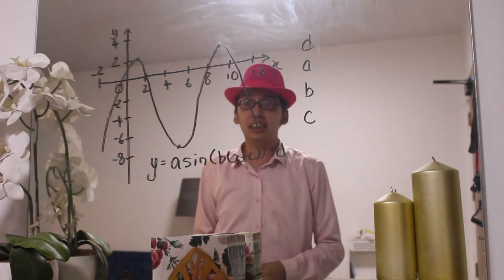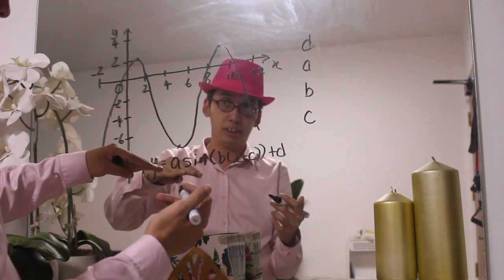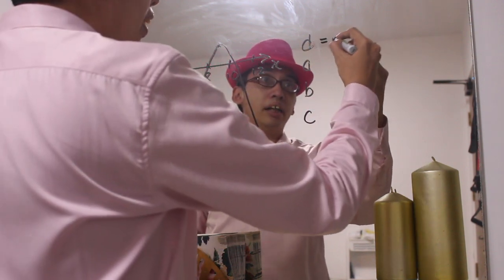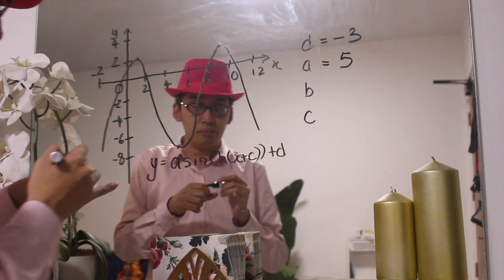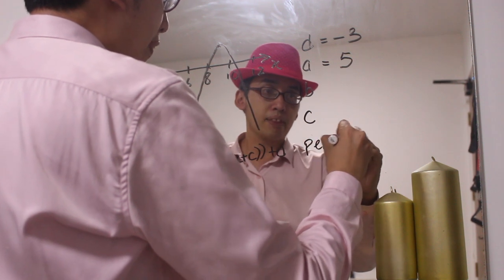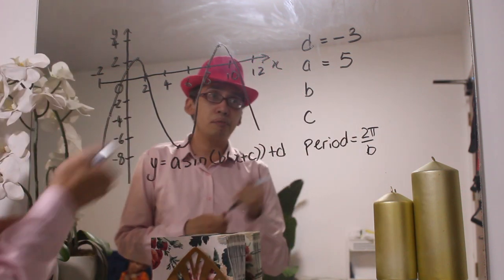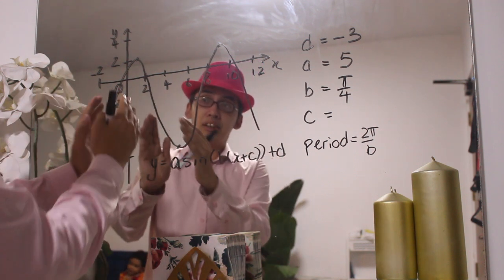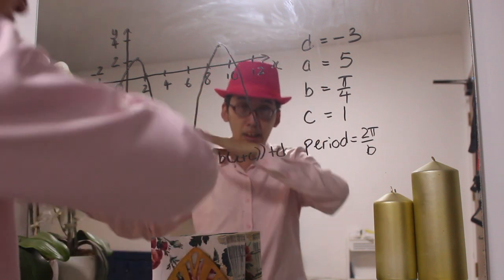MirrorMatics | Sine Graph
MirrorMatics is a video series of Math which revolves around algorithm or steps in which students must follow religiously. Students who mirror Cikgu Hadi will be able to mirror the steps well.